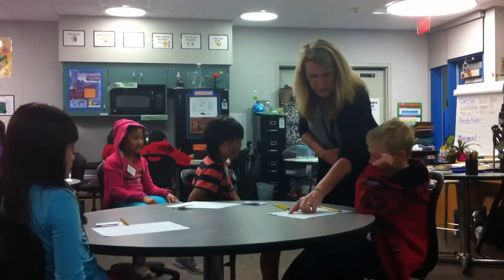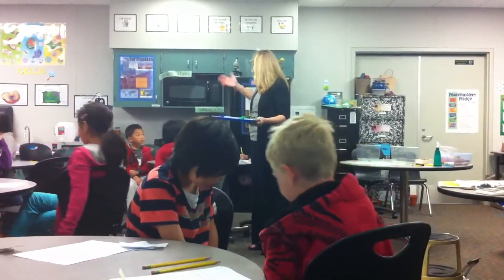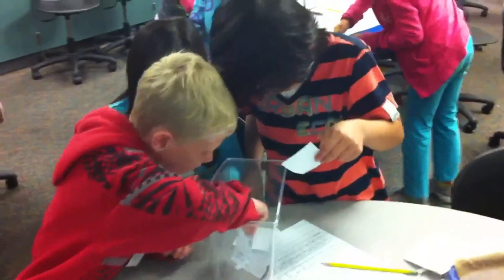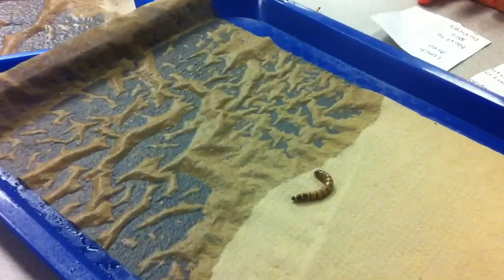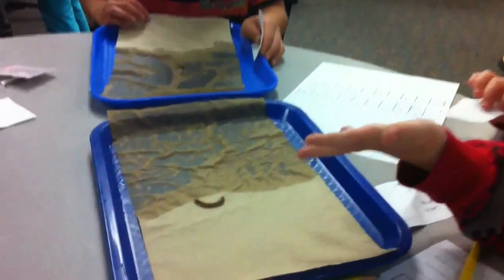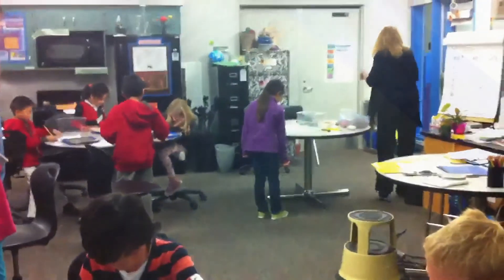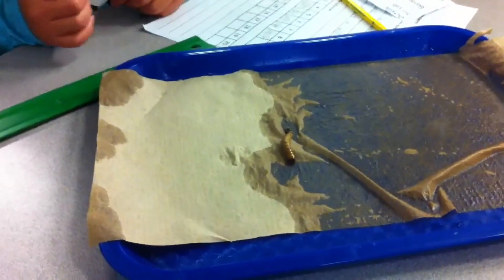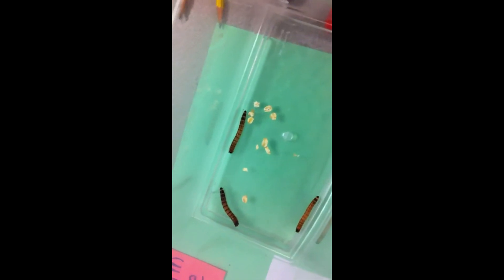Science class - Danny study mealworms cycle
Daniel 2 grade study mealworms cycle in science class

from Wikipedia
Mealworms are the larval form of the mealworm beetle, Tenebrio molitor, a species of darkling beetle. Like all holometabolic insects, they go through four life stages: egg, larva, pupa, and adult. Larvae typically measure about 2.5 cm or more, whereas adults are generally between 1.25 and 1.8 cm in length.

Mealworms nestled in a bedding of bran within a jabari plastic container
Mealworms are typically used as a food source for reptile, fish, and avian pets. They are also provided to wild birds in bird feeders, particularly during the nesting season, when birds are raising their young and appreciate a ready food supply. Mealworms are high in protein, which makes them especially useful as a food source. They are also commonly used for fishing bait.
They can be purchased at most pet stores and bait shops, and are available via mail order or internet suppliers (by the thousand). Mealworms are typically sold in a container with bran or oatmeal for food.
When rearing mealworms, commercial growers incorporate a juvenile hormone into the feeding process to keep the mealworm in the larval stage and achieve an abnormal length of 2 cm or greater.
Tenebrio molitor is also used for biological research. Its relatively large size, ease of rearing and handling, and status as a nonmodel organism make it attractive for proof-of-principle study. Researchers worldwide, but particularly in Sheffield (UK) and Pusan (Korea), currently use this beetle as a model system for studies in biology, biochemistry, evolution, immunology and physiology.
Reproduction
Tenebrio molitor (flour beetle)
Mealworm beetles (darkling beetles) are prolific breeders. Mating is a three step process:
The male gives chase until the female relents.
The male then mounts the female and curls his genitals (aedeagus) underneath himself and inserts it into her genital tract.
The male then injects a packet of semen into the female.
Dependent on incubation temperature, just days after mating, the female will burrow into soft ground and lay about 500 eggs.
Gestation
After four to 19 days, the eggs will begin to hatch. These tiny mealworm eggs are food for their predators, such as reptiles.
Larval stage
During the larval stage, mealworms will undergo repeated molting between bouts of eating various vegetation or dead insects. This takes place 9-20 times (instars) as it gets too big for its current exoskeleton. During its last molt, it loses its carapace before curling into its pupal form.
Pupal stage
The mealworm remains in its pupal stage from three days to around 30 days (dependent on incubation temperature and overwintering). The pupa starts off a creamy white color, and changes slowly to brown during its pupation.

Typical life history:
Time spent as surviving egg: 10 to 12 days (Hill 2002)
Time spent as surviving larva: 12 to 54 days
Time spent as surviving pupa: 20 days (not available, Hill 2002)
Time spent as surviving adult: 80 days (60 to 90 days, Hill 2002)
Number of eggs per surviving adult: 80 (0 to 500 days, 1937, Hill 2002, Greenberg and Ar 1996)

Mealworms may be easily raised on fresh oats, whole wheat bran or grain, with sliced potato or carrots and little pieces of apple as a water source.
Mealworms have been incorporated into tequila-flavored novelty candies. However, mealworms are not traditionally served in tequila or mezcal drinks, the latter sometimes containing a larval moth (Hypopta agavis).
Baked or fried mealworms are sold as a healthy snack food.
Rearing mealworms into adult beetles

Mealworms are commonly used as feed for reptiles, fish, and birds, and are easily obtained from supply companies. They grow best in well-ventilated containers eight to ten inches deep with large surface areas, and smooth sides to prevent them from escaping. The mealworms are mostly nocturnal and prefer a dark environment. The food for the larvae can be flour or cereals. Moisture is provided by small amounts of fruit or vegetable matter that should be replaced before it goes moldy.
Adult beetles that arise from the larval population are moved to another container prepared with the same food mixture, to lay eggs for more young worms, which are transferred into the first tray, to provide a continuous supply of worms